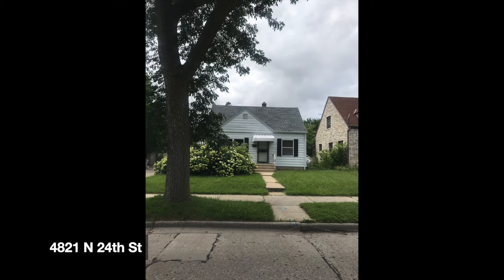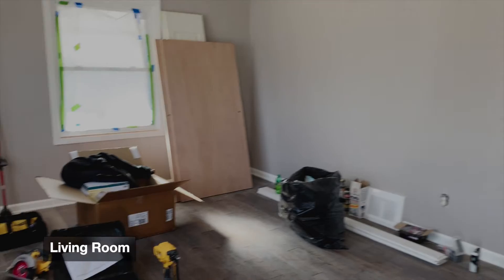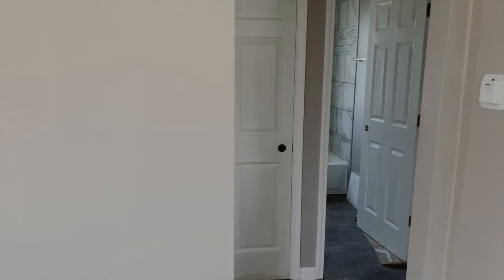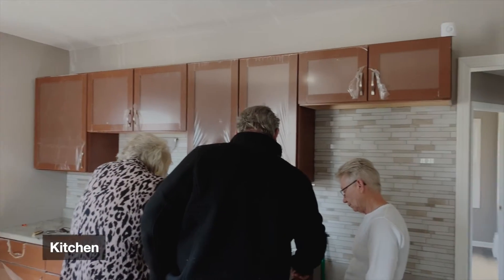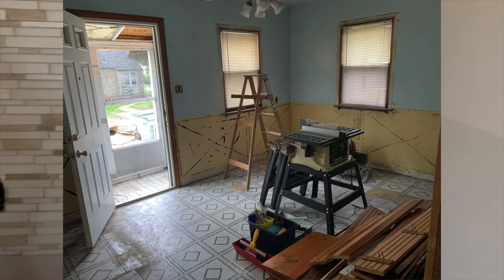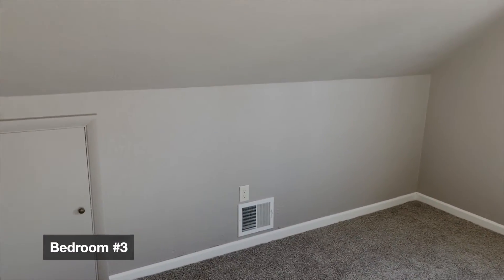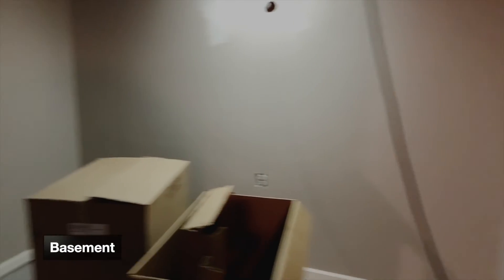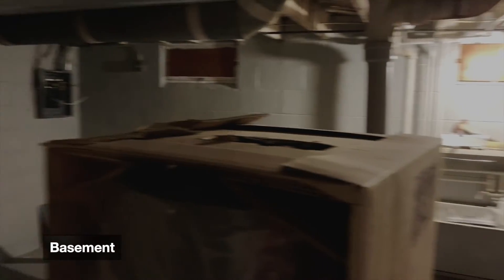4821 N 24th St: Week 10 Update